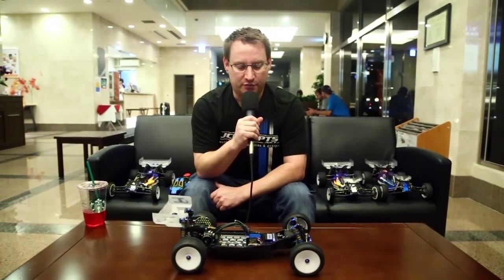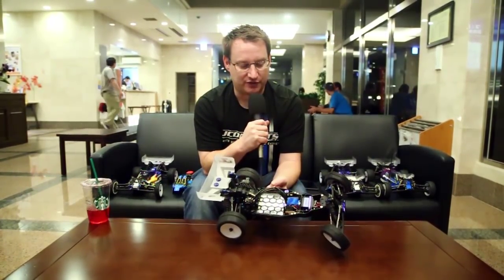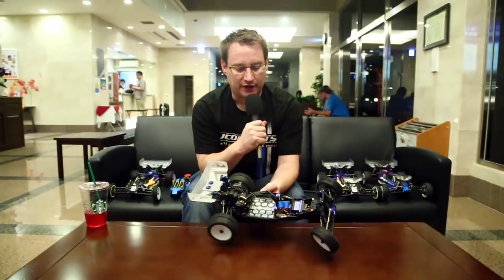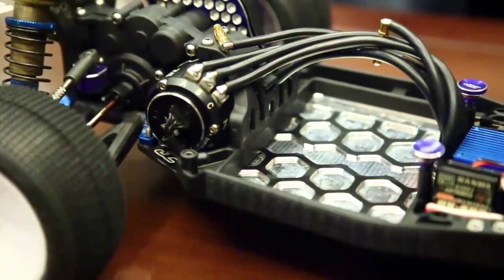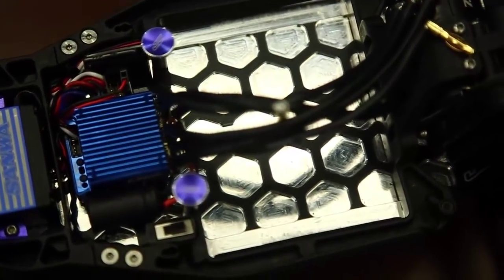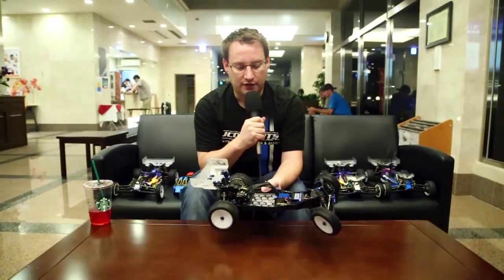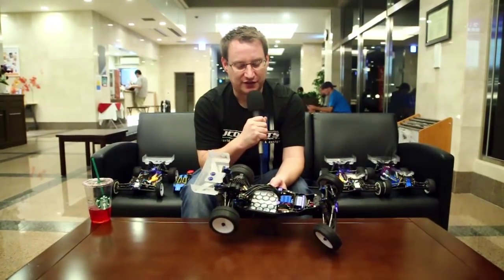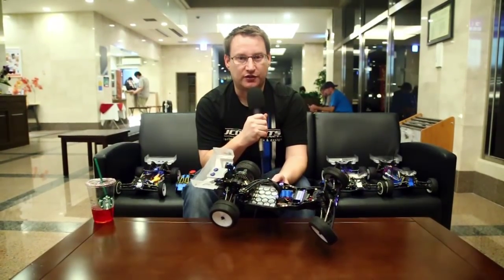JConcepts Debuts The B5M Honeycomb Chassis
A new product debut from the IFMAR Worlds, JConcepts introduces the honeycomb chassis for the Team Associated B5M.  Available soon through your local Hobby Shop or JConcepts.net.  Part# 2374